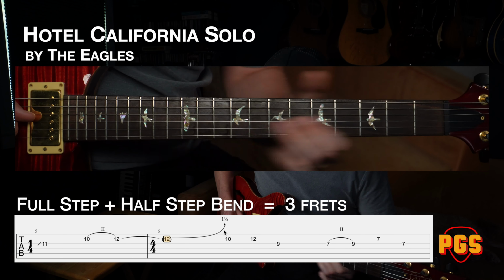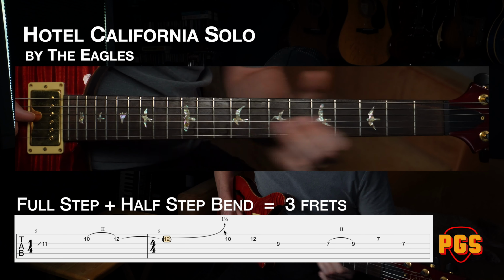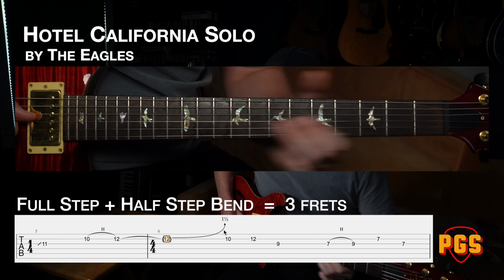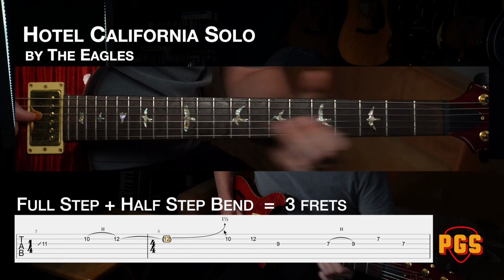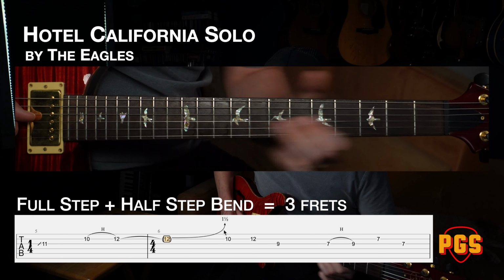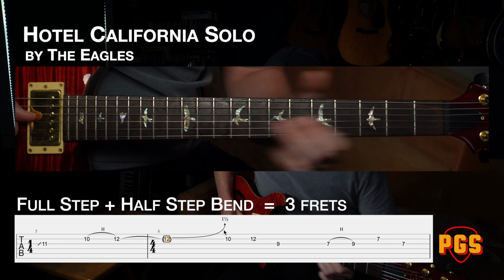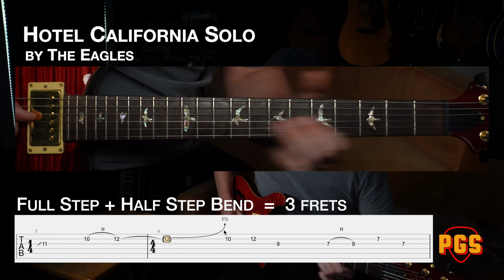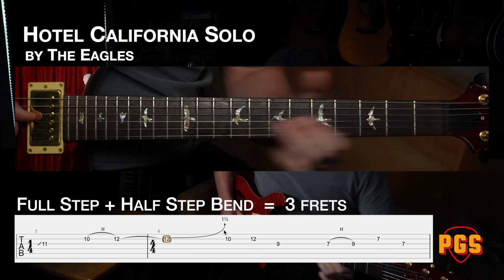Reading Tabs Crash Course! | Guitar Lesson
Here's an introductory course on how to read tabs! We will look at two hits: Jeff Buckley's version of "Hallelujah" and the Eagles "Hotel California" solo!

0:00 - Jeff Buckley's "Hallelujah"
3:16 - Bends
7:02 - Hotel California solo
12:29 - Free Tabs!